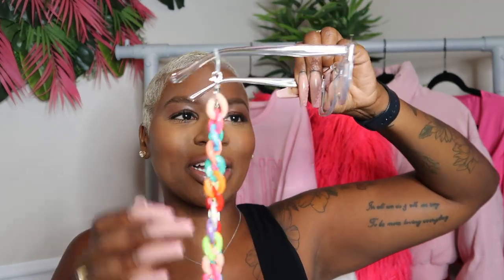ZEELOOL UNBOXING & TRY-ON HAUL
Height: 5’6
Weight: 175
Size: 10/12
Bust: 40
Waist: 29.5
Hip: 43